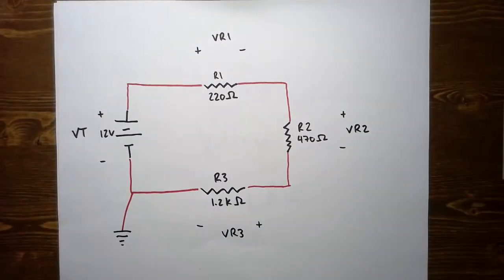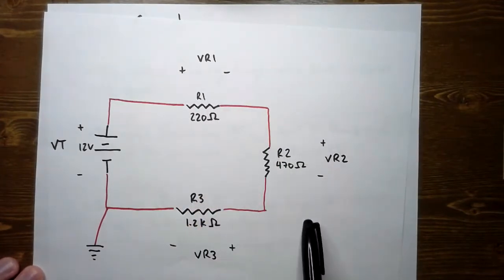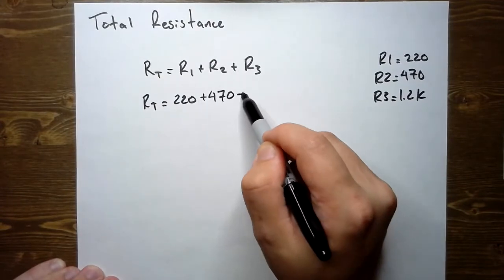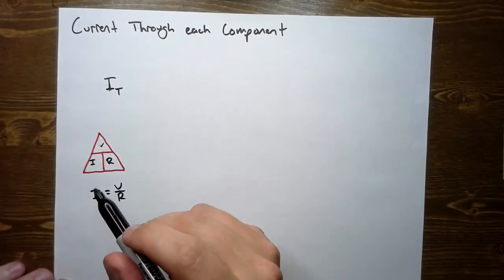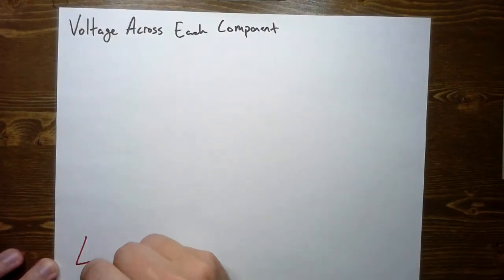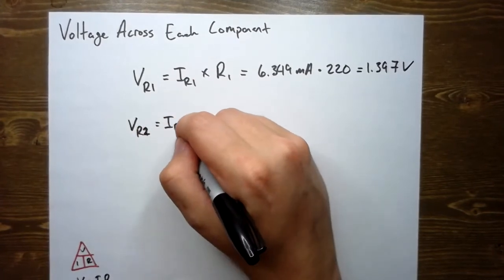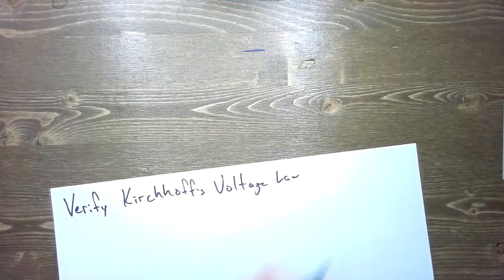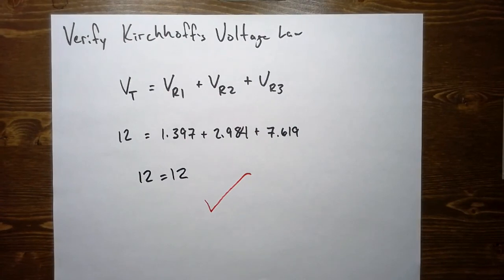Kirchhoff's Voltage Law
In this video we take a quick look at series circuits and we then verify Kirchhoff's Voltage Law.